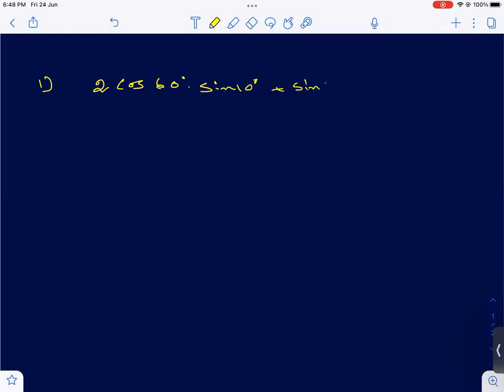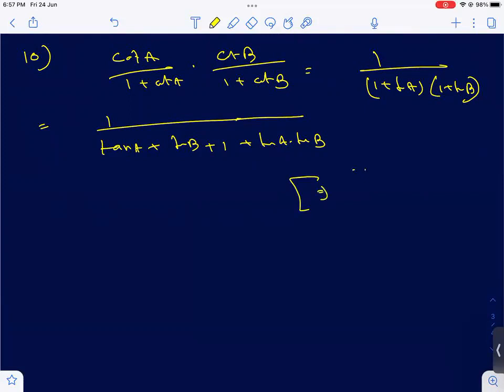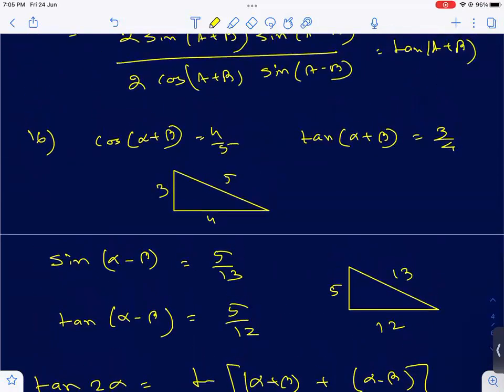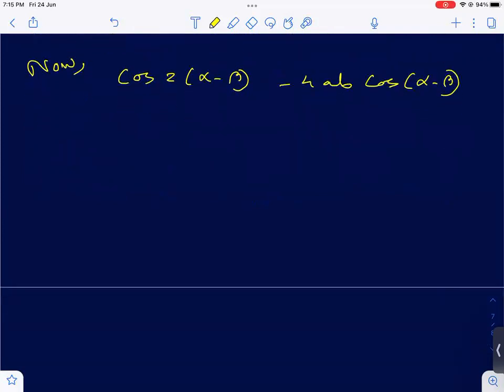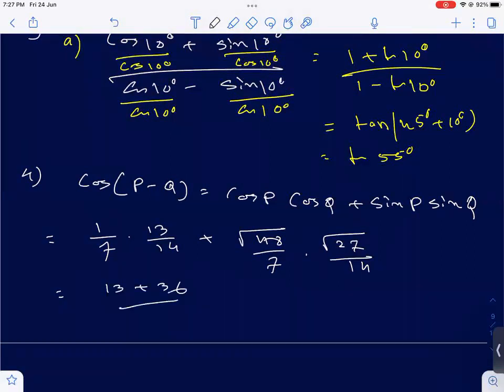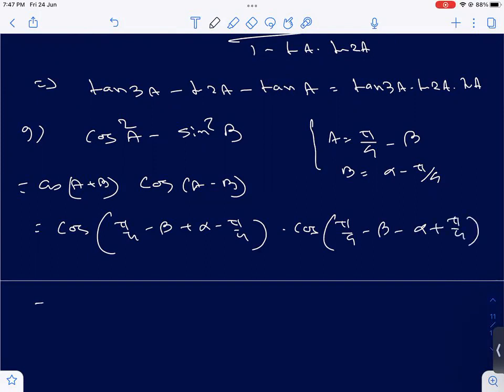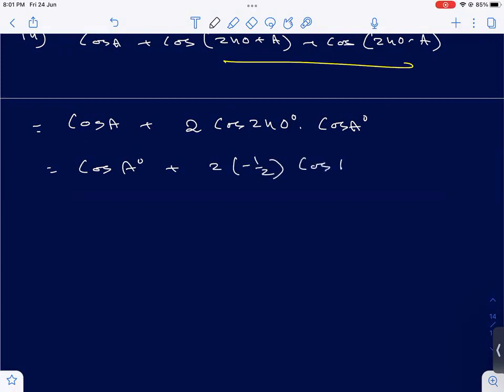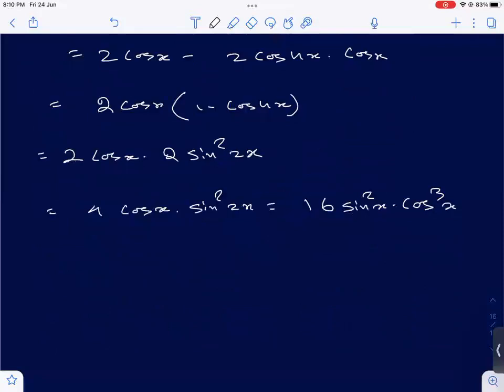Trigonometry For Beginners | Example Trigonometry assignment solution by AB sir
Target JEE MAIN 2023 Score 250+ Trigonometry (Functions, Table, Formulas & Examples)

👉 Let's Collaborate With Mathematica Classes For Content Sharing
👉Previous Video :
👉Next Video : ✔️📚
Class Room Batch :West Bengal –Kolkata Batch 2023 has Started Enrolled Now with an Exclusive offer.

WhatsApp or Chat Now! 📞Call for More Detail-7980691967

"Why study from Mathematica Classes?
Mathematica is an Offline and online education Institute that helps gives you JEE | JEE MAIN | JEE ADVANCE
ALL curriculum-based full courses from Class 8th to Class 12th so that you can perform well in any and all exams
you give in your academic career and Crack JEE with full Confidence."

Prof. Amitava Bhattacharya (AB Sir) Best Wishes to all Aspiring JEE Candidate 2022 & 2023.